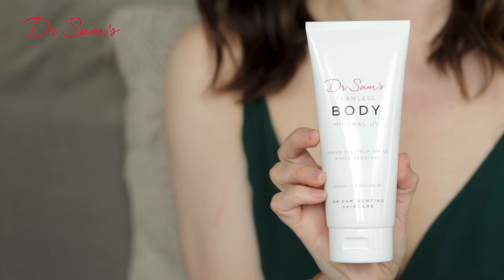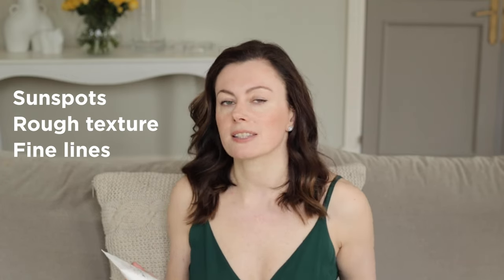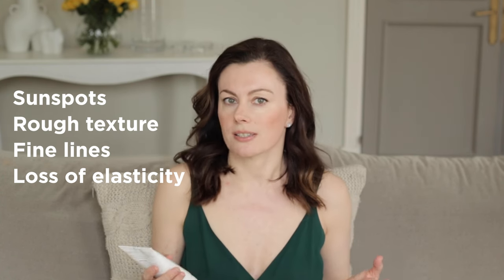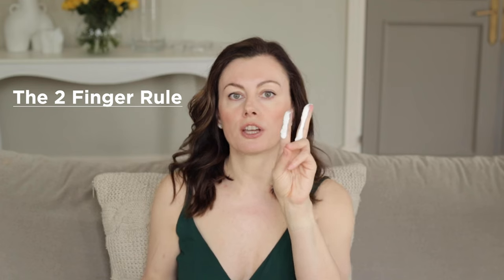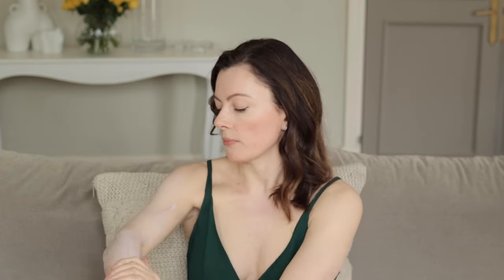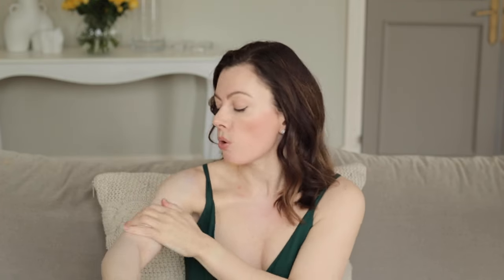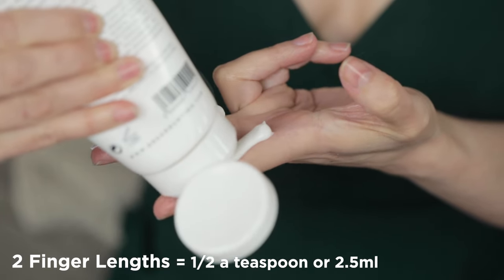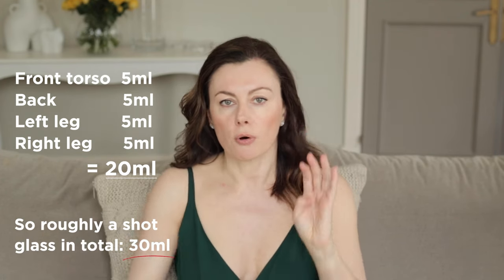Your BEST Body Suncare Routine| Using Flawless Body Mineral UV SPF50!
My brand new addition to the Flawless family is here: Flawless Body Mineral UV50!

I’m obsessive when it comes to ensuring my patients don’t stop their skincare at the neck. But it’s hard - most body sunscreens lack the refinement of facial sunscreens. The result? A sticky, slow-absorbing and pore-clogging mess.

So I set about formulating a better option - a daily body SPF so elegant it feels like your favourite body cream. Enriched with the signature Flawless silkiness, it hydrates and smooths - the broad-spectrum all-mineral SPF 50 sun protection is simply a bonus!

So now there’s no excuse for skipping SPF on vulnerable decollétage, arms and hands. Remember - when it comes to the face and body, everything should match!